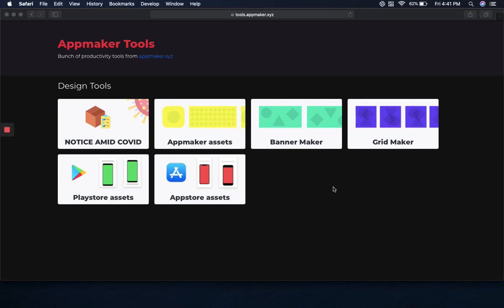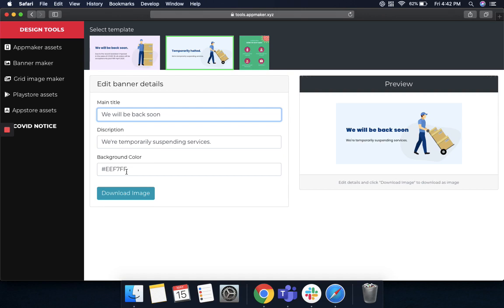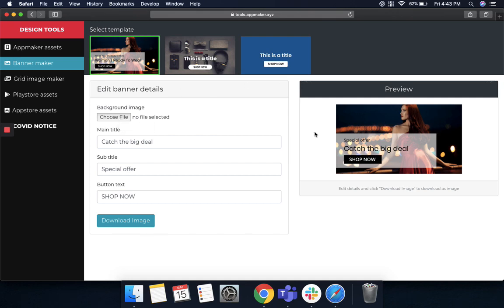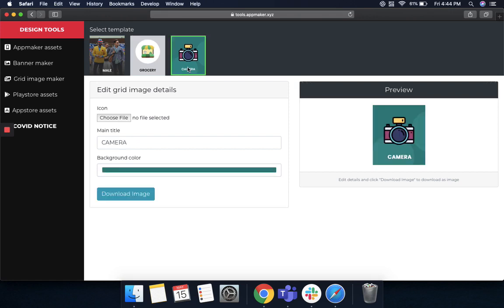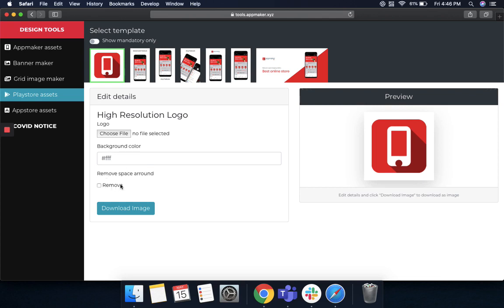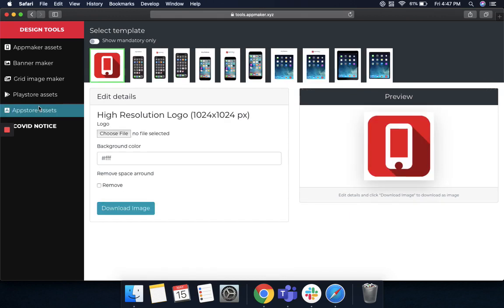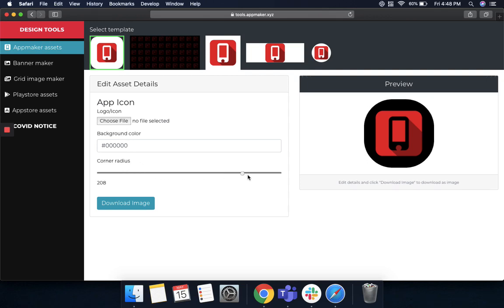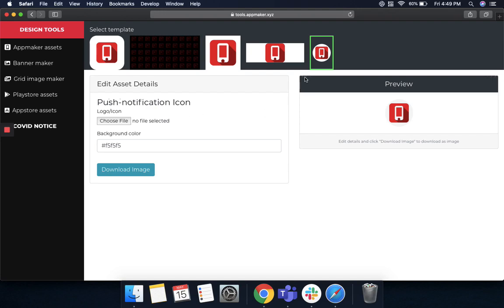Productive tools for eCommerce by Appmaker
Here are a bunch of productivity tools by Appmaker for you to ease your way to make banners and grid images for your app. It's not only that but a lot more features and templates for your app. Watch this video to find out!

Do not have an app yet? Create now!
You need not have Coding knowledge and technical skills.
Directly convert your WooCommerce website into a beautiful native app within minutes